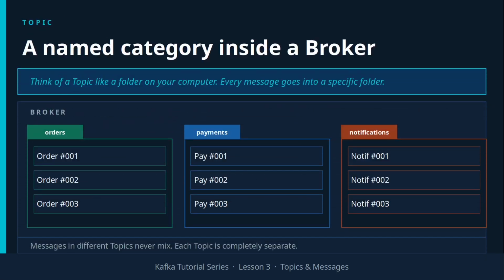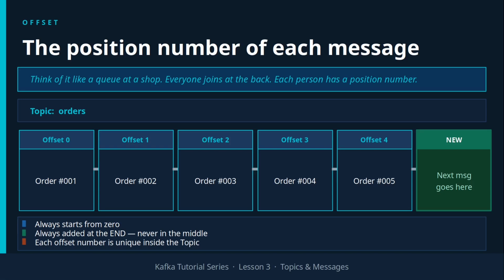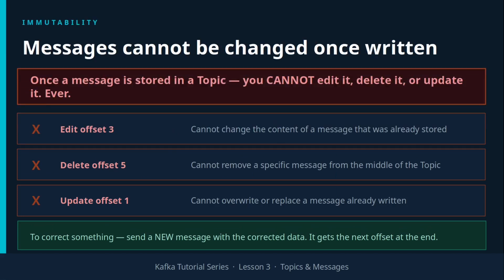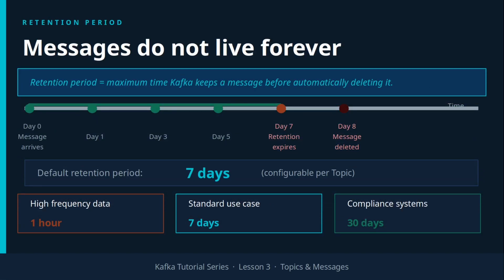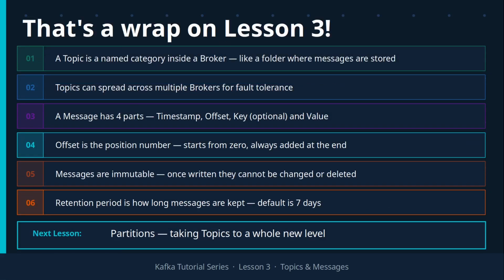Lesson 03 | Kafka Topics & Messages Explained — Offsets, Structure & Retention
Learn what a Kafka Topic is, how messages are structured inside a Topic, what an offset is, and how Kafka stores messages with a configurable retention period.

Builds on Lessons 1 and 2.

Part of the Apache Kafka Tutorial Series — Beginner to Hero.